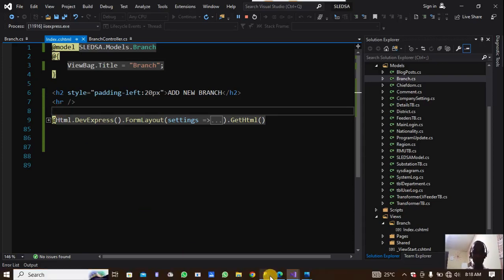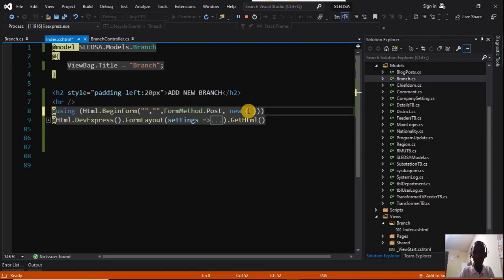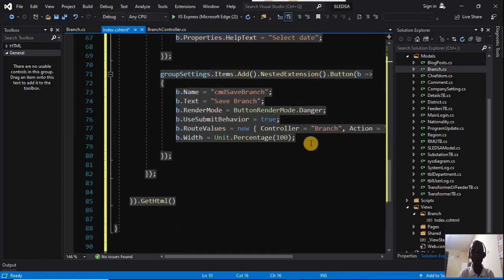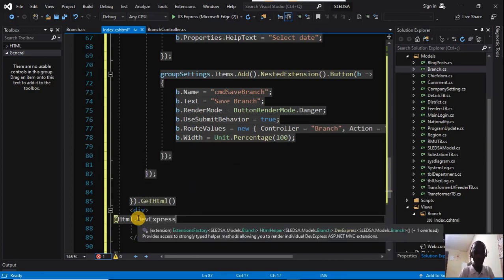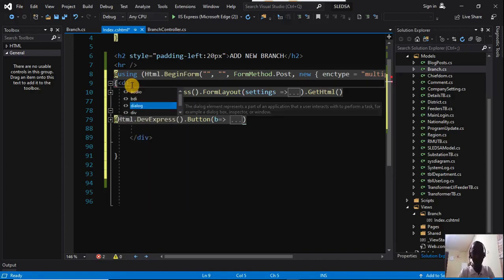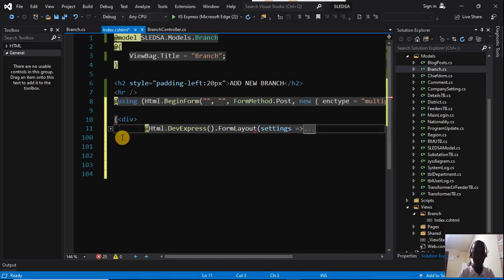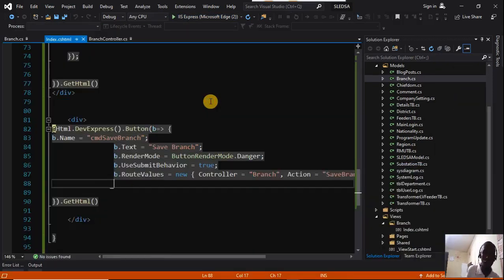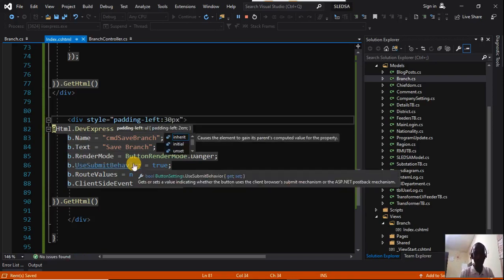Web & Mobile V13.